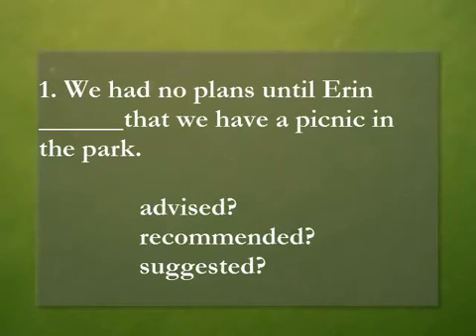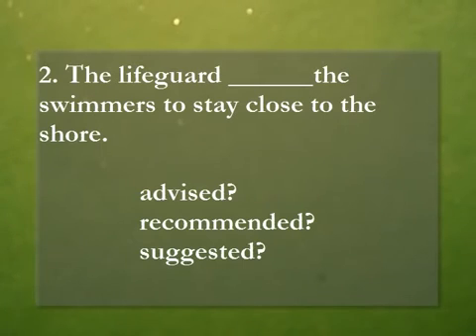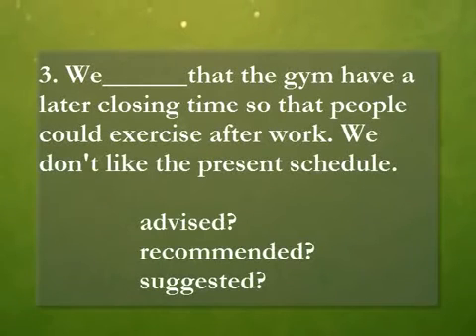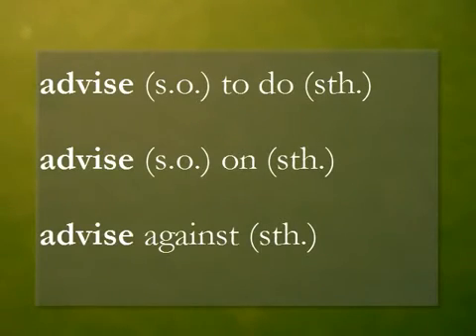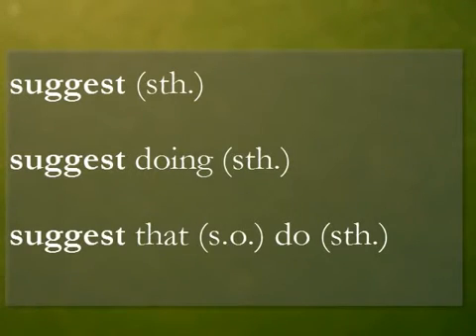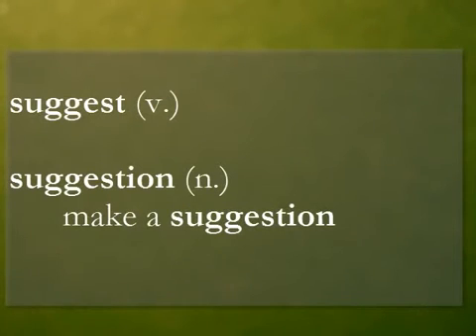Lesson 1 Advise Recommend Suggest Common Mistake in EnglishJennifer,Confused word, Special Verb, Bas